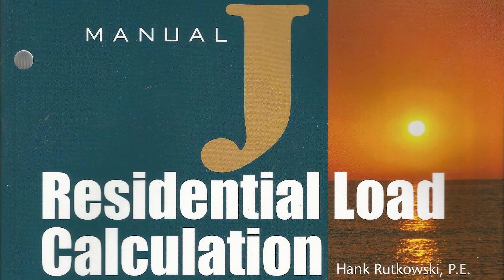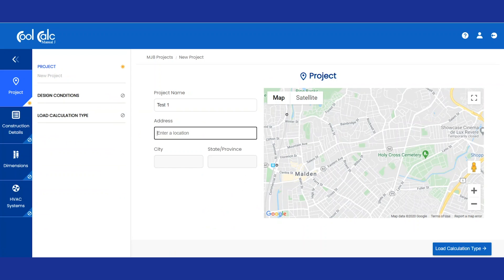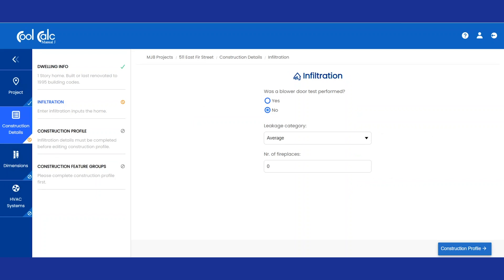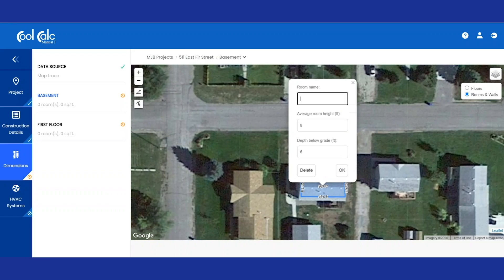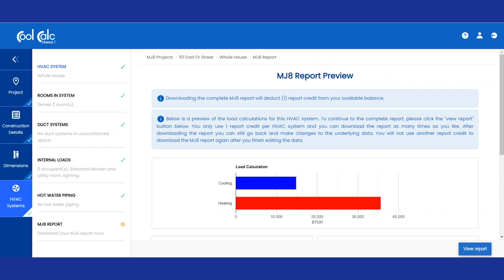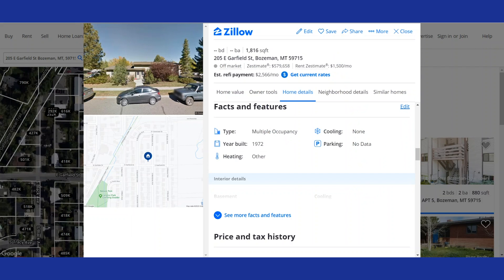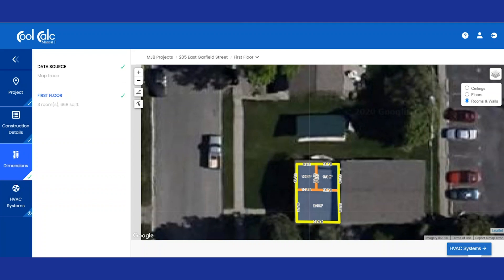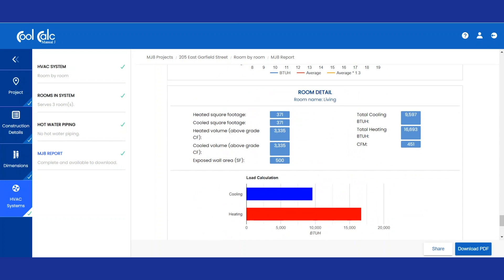Heat Load Calculation: Manual J Made Easy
Doing a Manual J doesn't have to be difficult. Travis Farnum, Senior HVAC Tech with Williams Plumbing and Heating, walks through the steps for getting a heat load calculation for your home.

Williams is the Northwest’s largest plumbing and civil contractor. We offer a comprehensive line of quality plumbing, civil construction, HVAC, green energy, consulting, and service solutions to meet the needs of just about any building project.

Williams Plumbing & Heating, Inc.
2131 Industrial Dr.